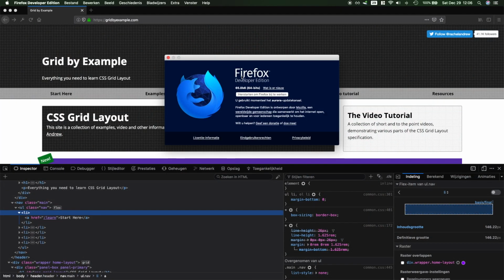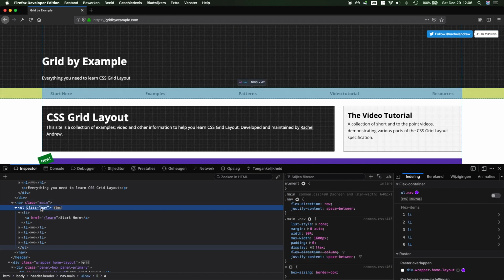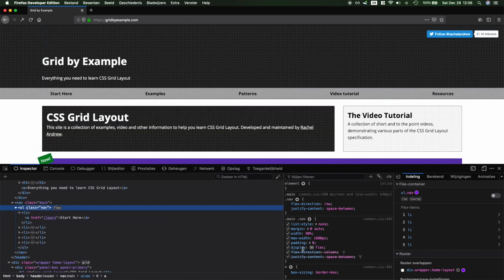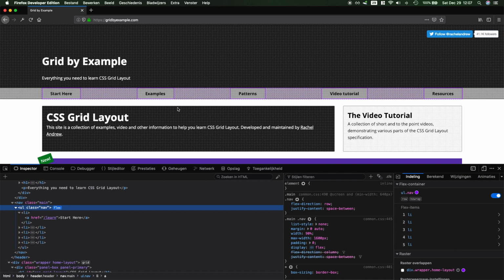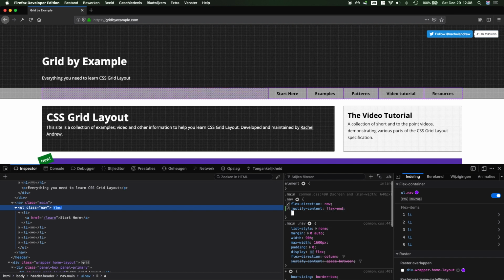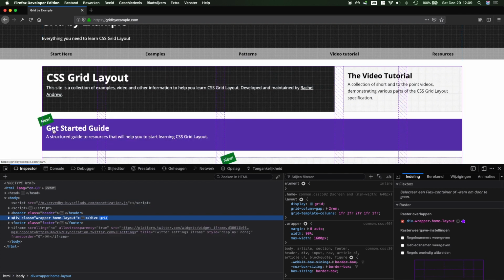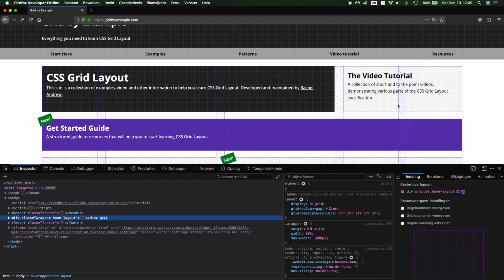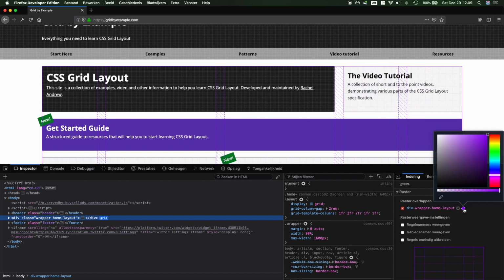Quicktip ✨ Firefox Dev Tools for layout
As of Firefox 65, you can now easily inspect layouts that use Flexbox and CSS Grid!